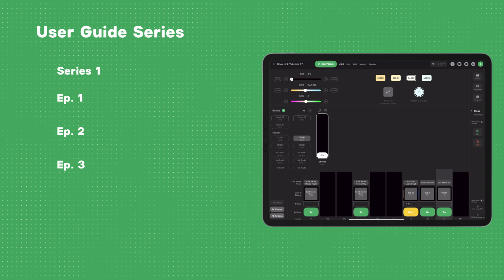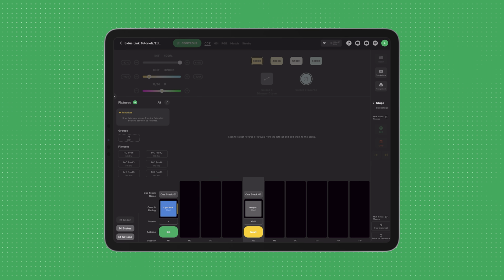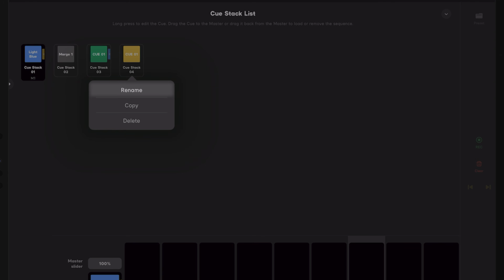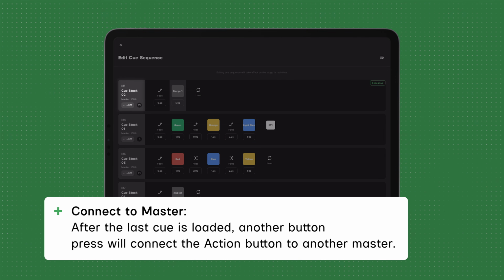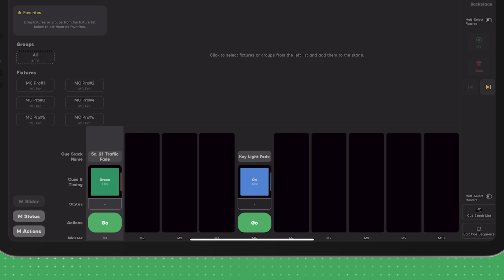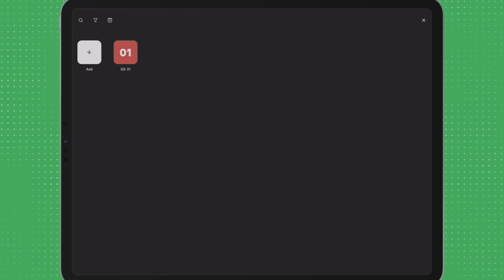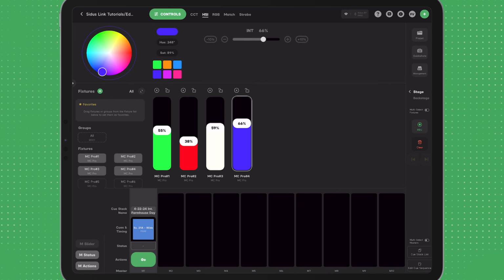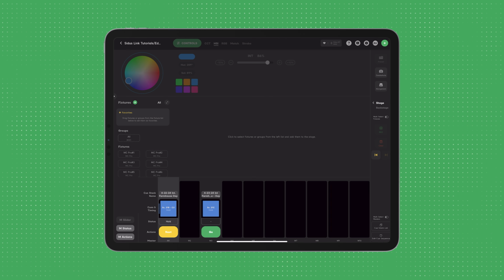Ep. 6: Editing & Running Cues and Workflow | Sidus Link Pro User Guide Series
Deep dive into Cue Stack behavior, editing and playback options.  Practice the workflow while following examples. Follow Lighting Programmer and Aputure Director of Product: UX/UI, Ben Dynice, as he guides you through all of the features and workflows of Sidus Link Pro.

Sidus Link Pro is the expanded control system based on Aputure’s original Sidus Link app. Sidus Link Pro features professional fixture control systems with an intuitive user interface and communication over both Bluetooth and Wireless DMX protocols. For more information on Sidus Link Pro, please

0:00 Intro
0:14 Edit Cues & Merge Cues
3:23 Loading, Unloading and Removing Cues
4:42 Editing Cue Sequence
8:00 Multi Select Masters
8:50 Cue Priorities
9:52 Quickshots
11:06 Workflow
14:40 Outro